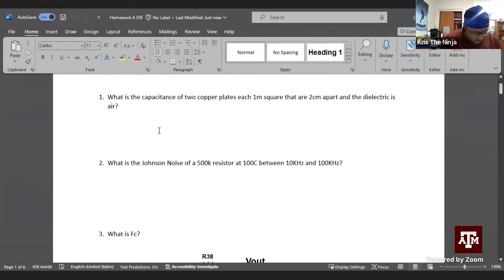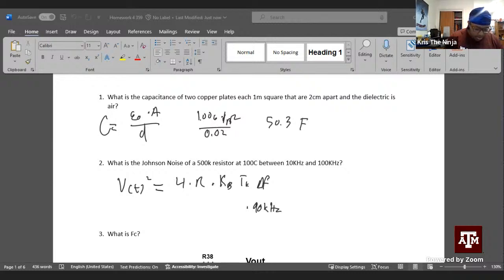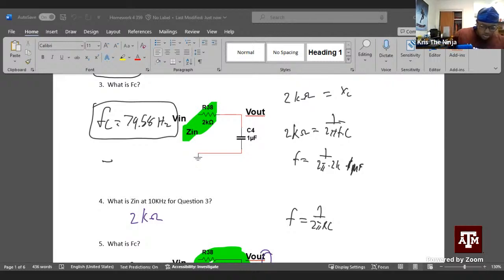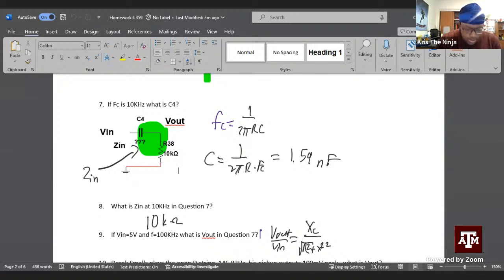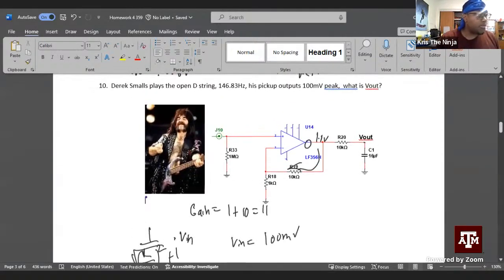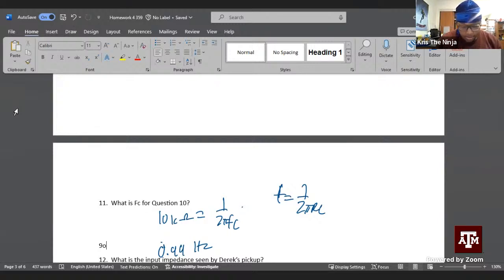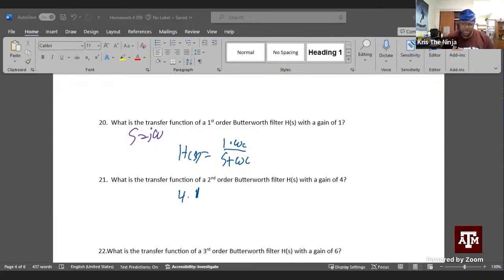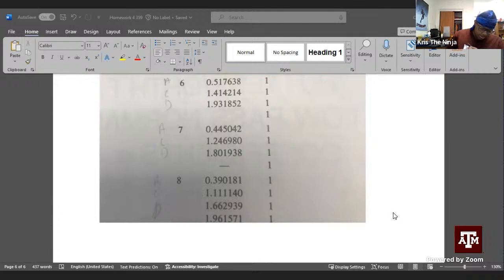Study Sessions: 359 Homework 4